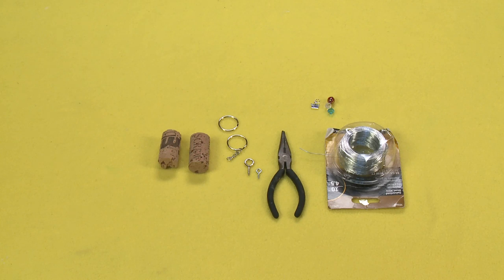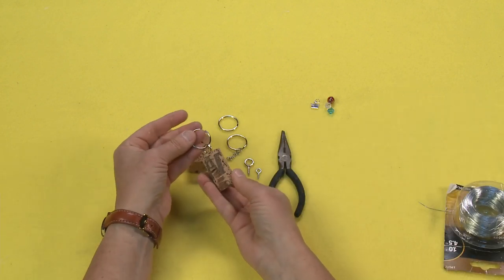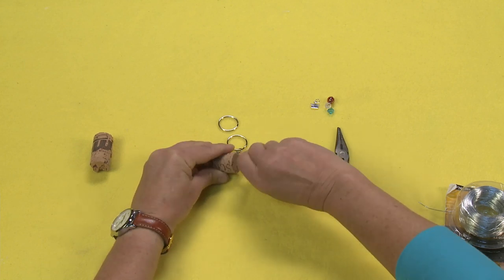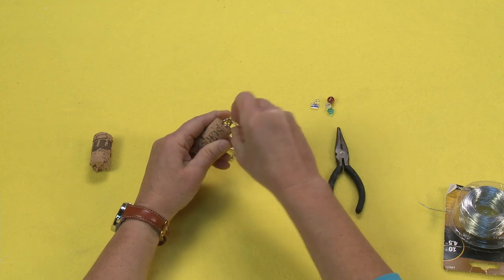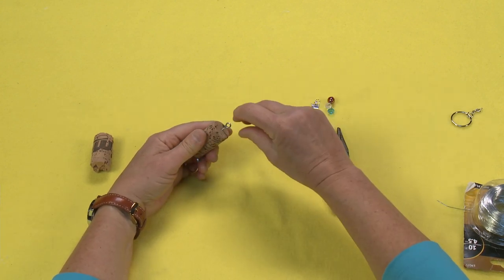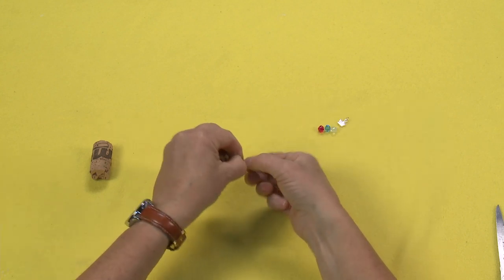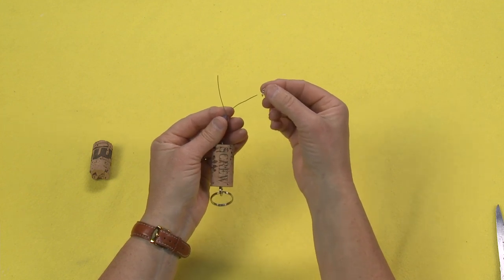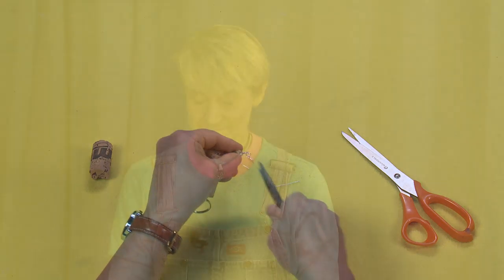How to Make a Keychain from a Recycled Cork | Sophie's World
Continuing her series of projects created from recycled wine corks, crafting expert Sophie Maletsky demonstrates how to make simply beautiful keychains from corks.

Materials you might need:
key chain ring
1" screw eye
13/16" screw eye
24 gauge wire